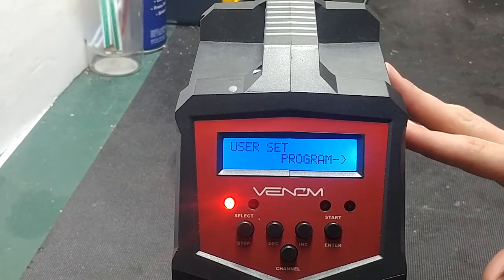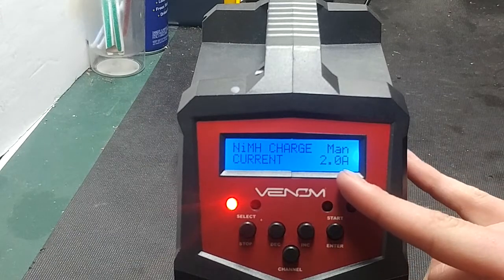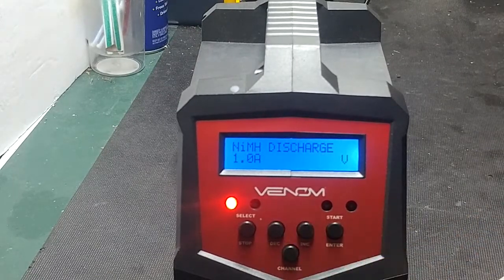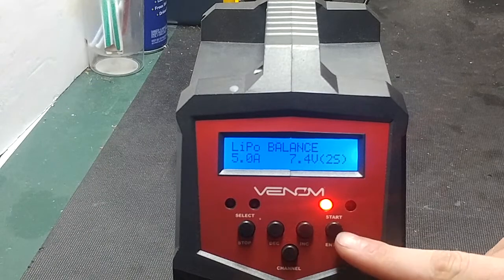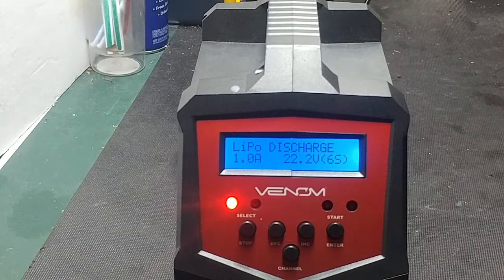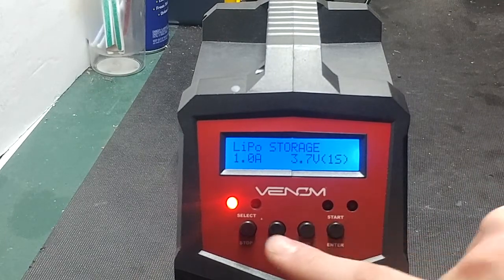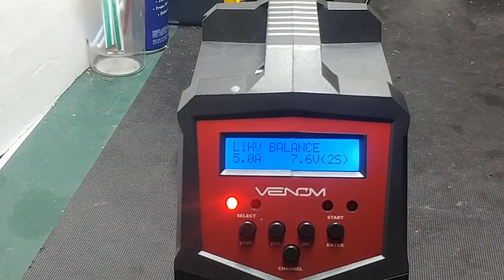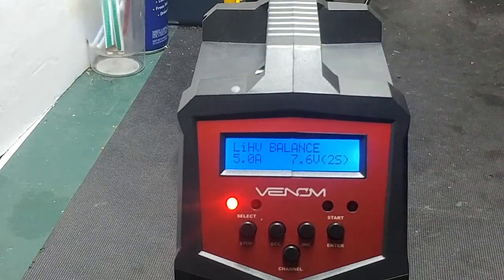How To Use The Venom Pro Quad Charger Part 2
Specs

Included Charge Leads: Alligator, Deans, EC3, EC5, HXT 4, JST, Receiver (RX), Tamiya, XT60
LiPo/LiFe/Li-Ion Cell Count: 1-6 Cell
NiCd/NiMH Cell Count: 1-15 Cell
Pb Battery Voltage: 2-20V
Charge Current: 4 x 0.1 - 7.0A
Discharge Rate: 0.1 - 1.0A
Circuit Power: 4 x 100W
Current Drain Balancing: 300mAh per Cell
USB Output: 2 x 5V 2.3A USB 2.0
Input: DC 11.0V-18.0V - AC 100V-240V
Display Type: LCD
Length: 7 in (178mm)
Height: 9.25 in (235mm)
Width/Diameter: 4.25 in (108 mm)